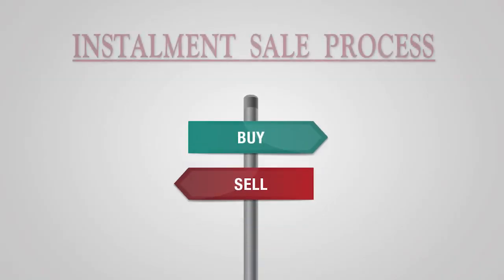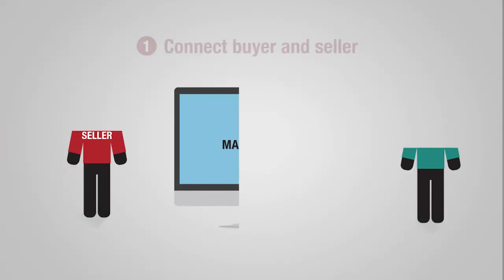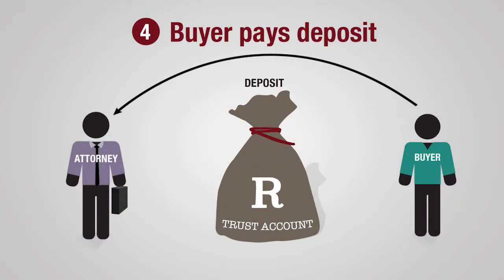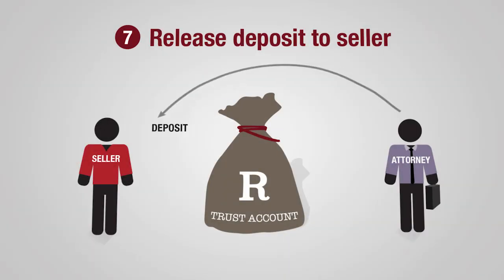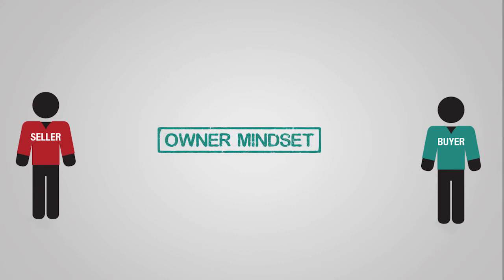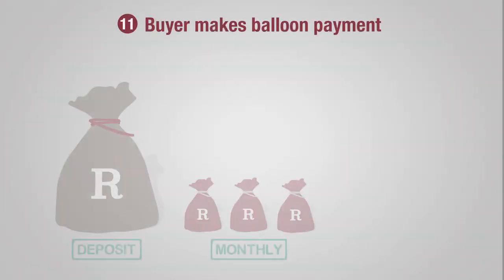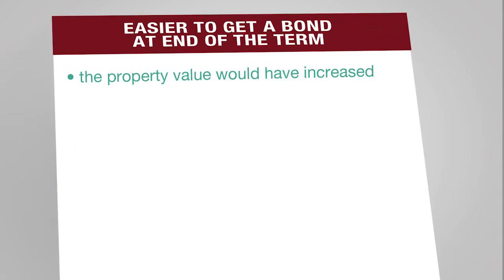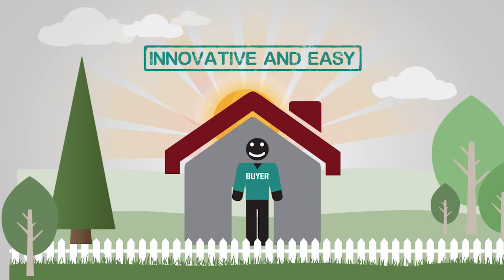A step by step video guide to the Instalment Sale process with Propsolve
Video explaining how an instalment sale works in practice by explaining the step by step process. It’s simple and safe when executed through Propsolve.

to find out how we can help you.

instalment sale, property instalment sale, installment sale, instalment sale process, how does an instalment sale work, step by step guide to an instalment sale, instalment sale process